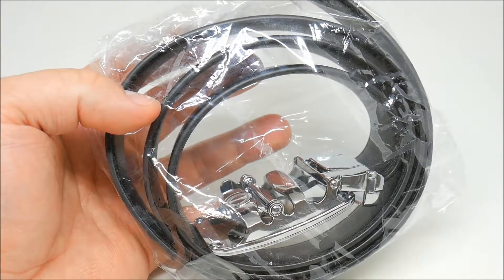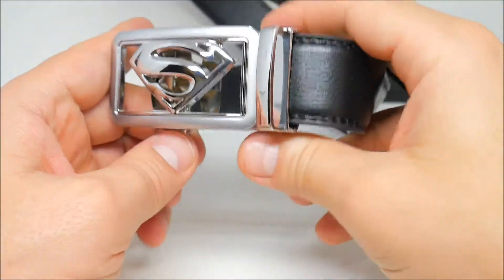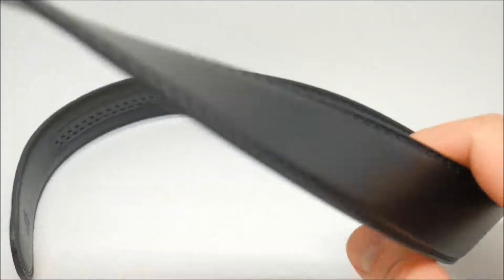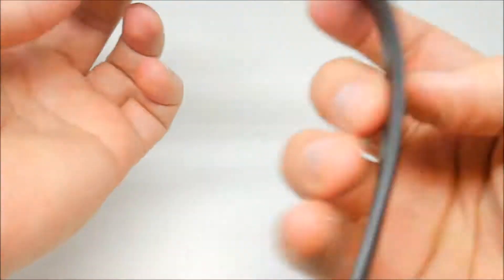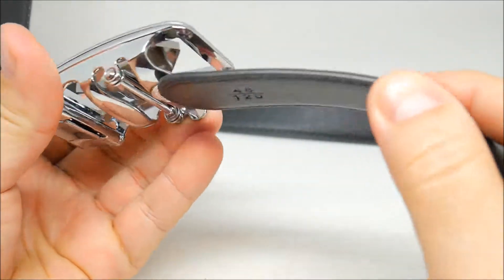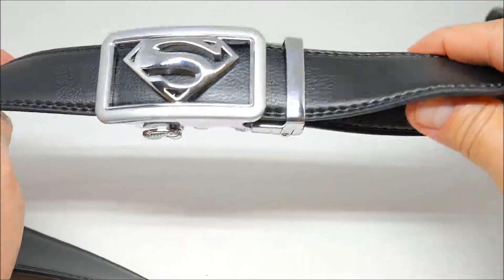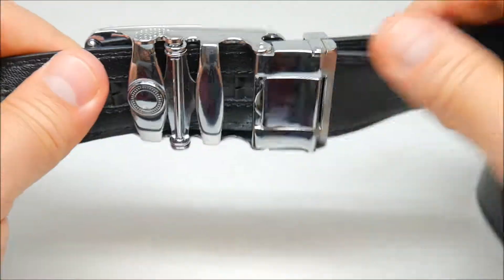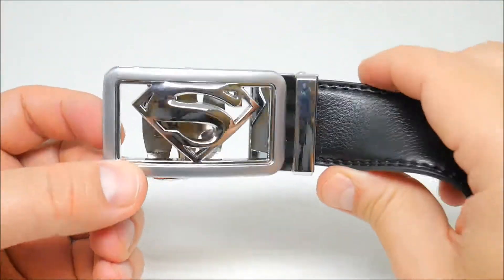Cool Belts - Superman Belt - Automatic Buckle - Unboxing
Cool Belts - Superman Belt - Unboxing

Automatic Buckle Black Leather

Leather
Zinc Alloy